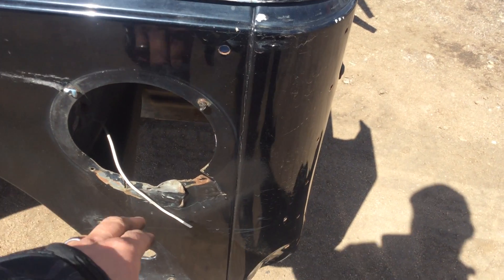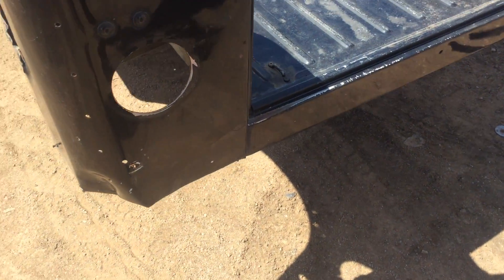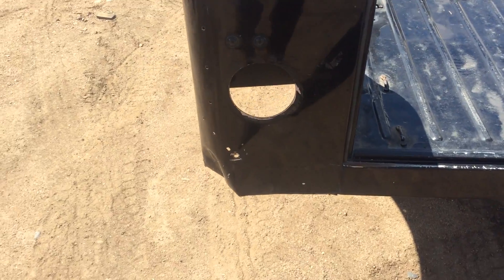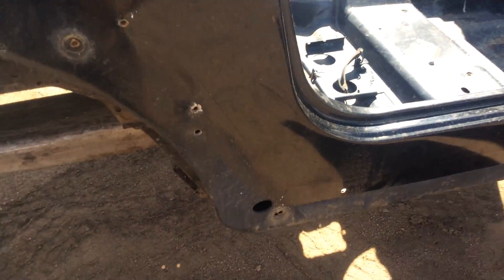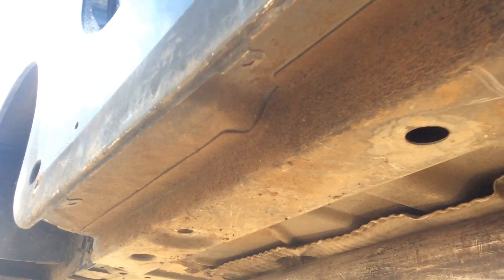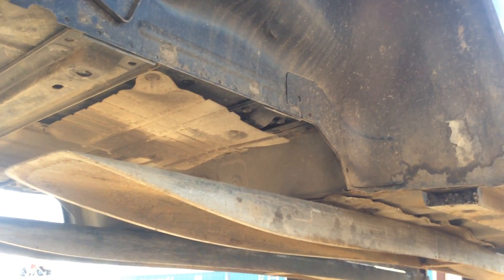Jeep Wrangler TJ Black Tub Body For Sale No Rust $1699 Shipped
Tubs is a little beat up topside but no rust anywhere, all floors are solid, underneath is perfect, channels where frame mounts are perfect